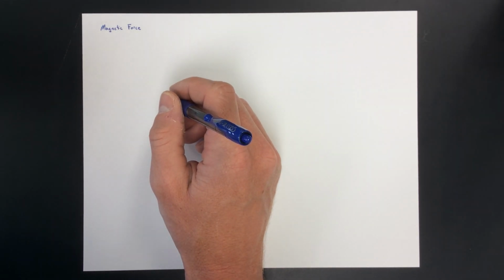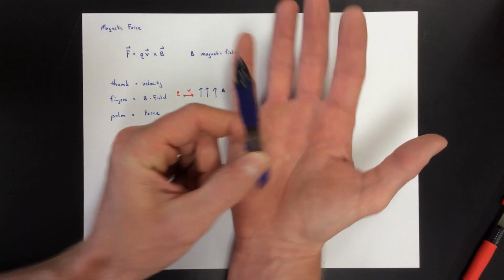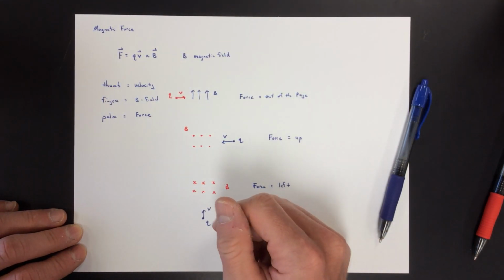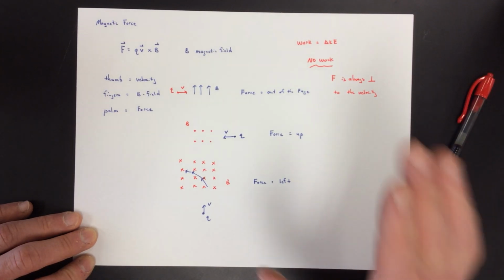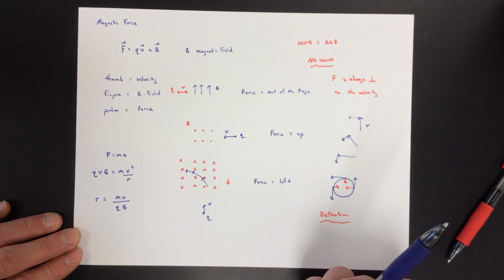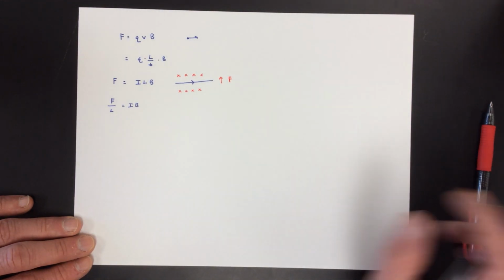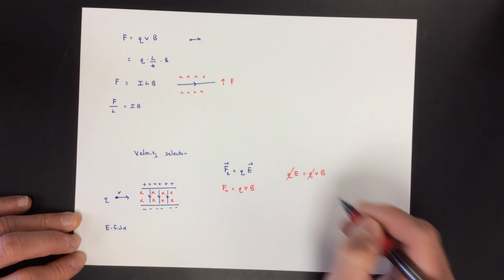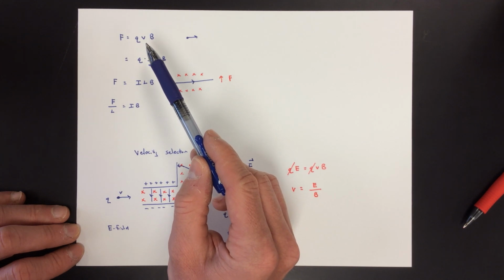Magnetic Force Video